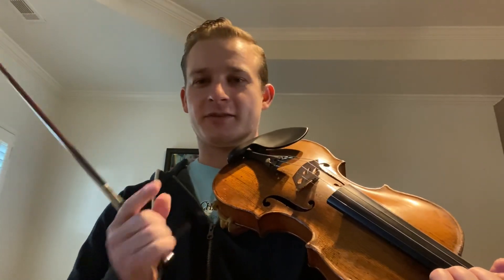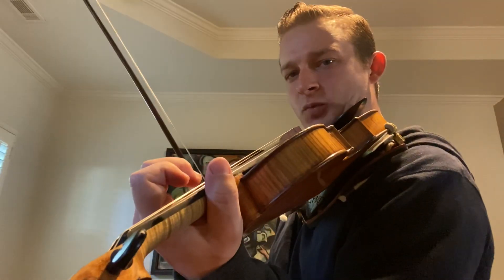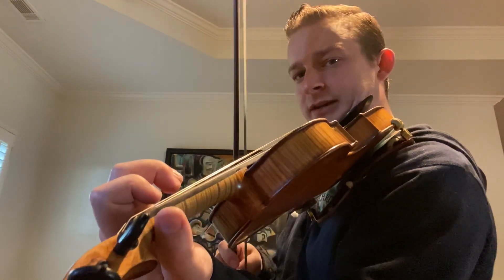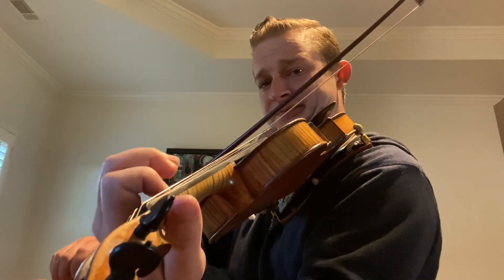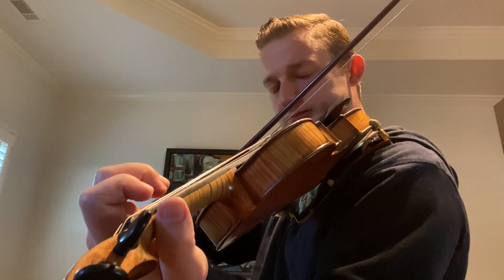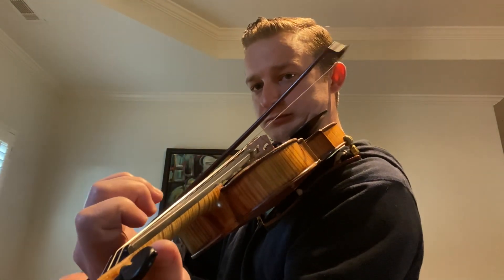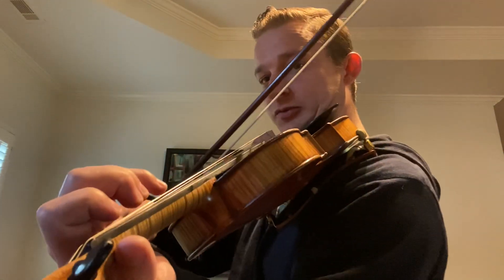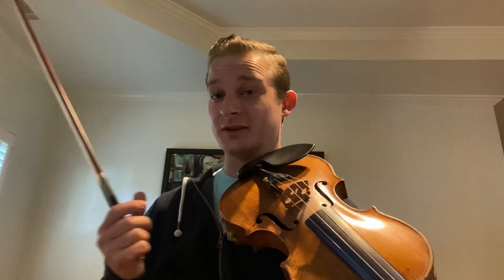Day 36: Oh Susanna Fiddle Instructional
It’s Day 36 of The Instructional Challenge! Today I broke down Oh Susanna with some double stops for Mike and his friends :)